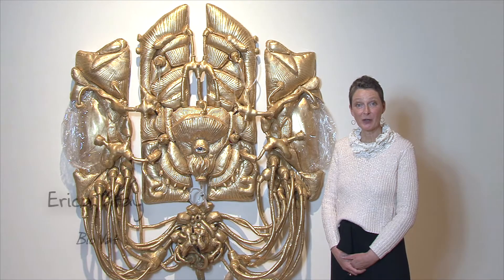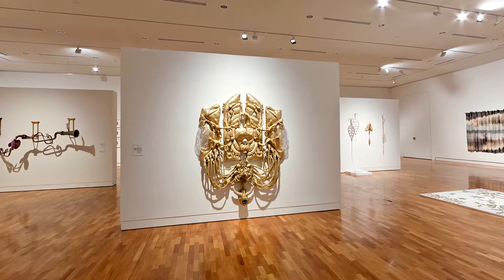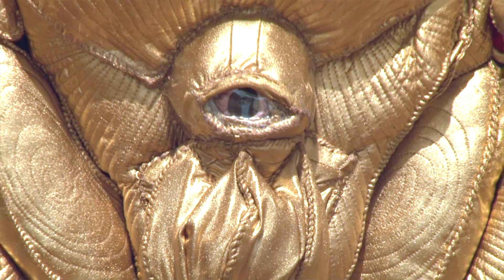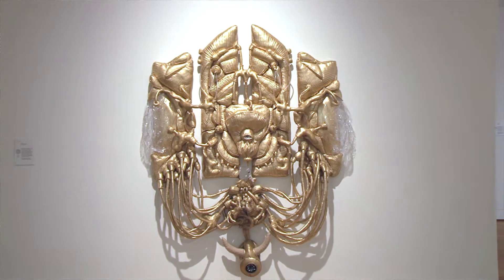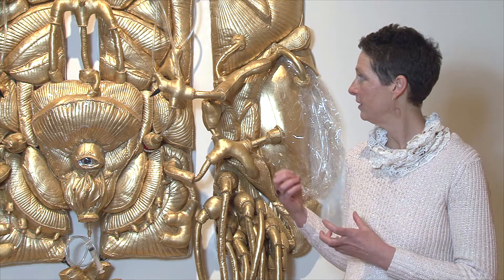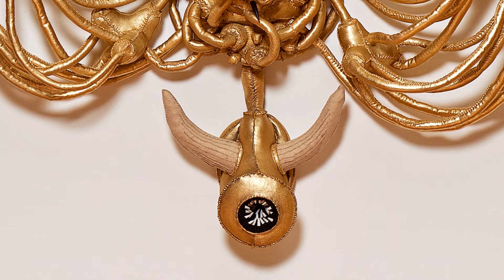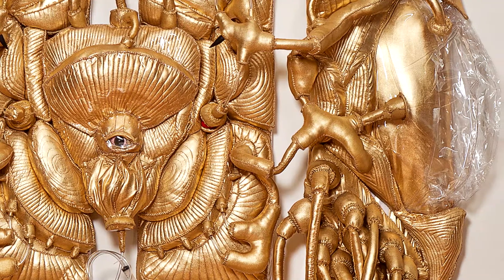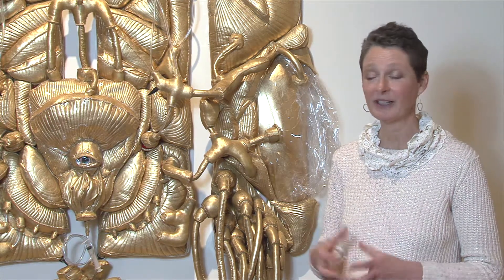5 erica gray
Group Exchange: 2nd Tamworth Textile Triennial, Curator Cecilia Heffer discusses artist Erica Gray’s work in the exhibition, BioVat 2014. Video by Leslie Wand